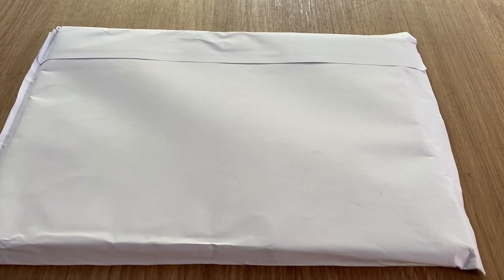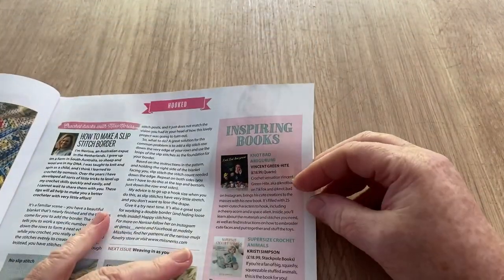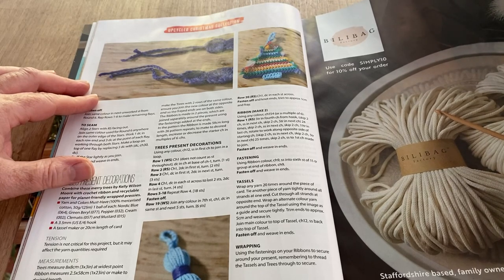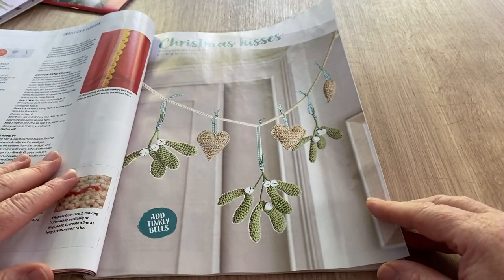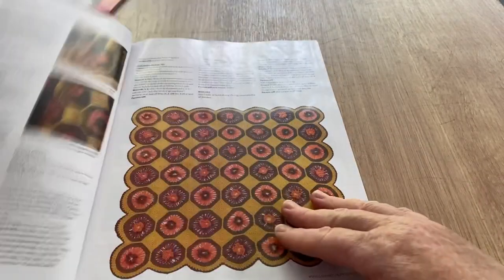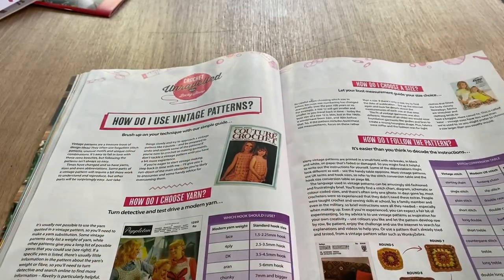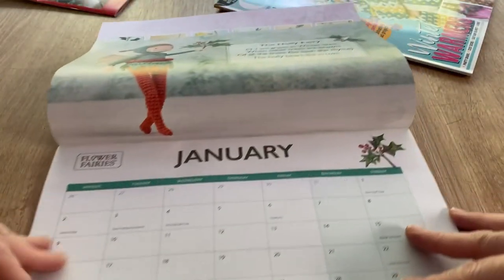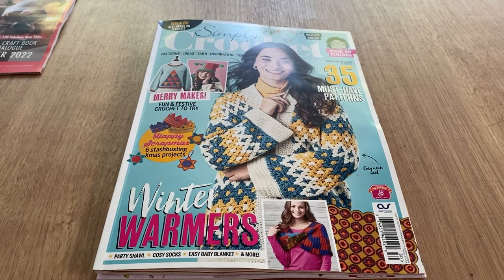Open With Me No 91 Simply Crochet & Free Gifts | Crochet Rocks